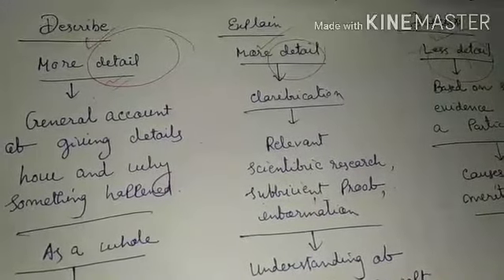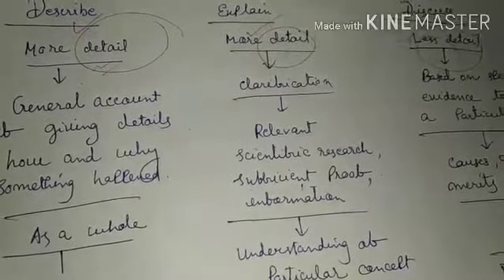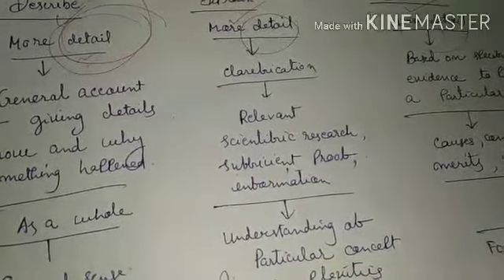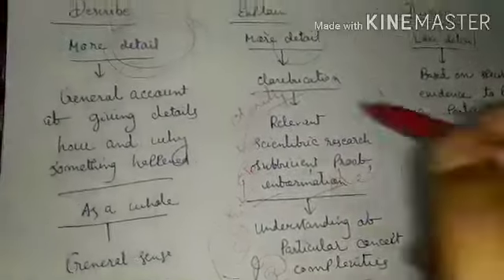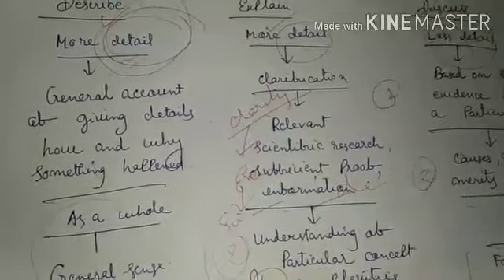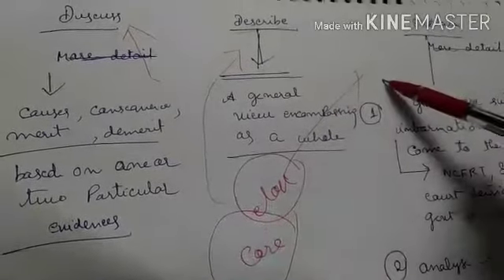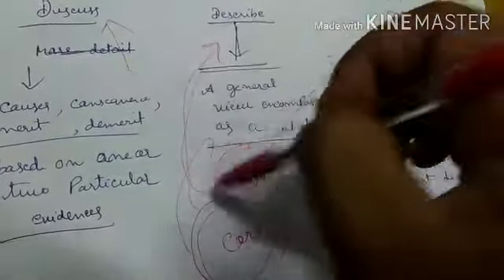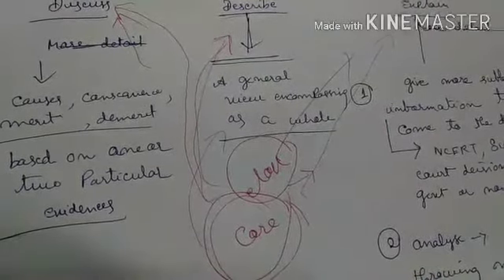*Discuss, describe and explain*- What do they mean for answer writing? Mains answer writing guidance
We often intermingle the meaning of various directives which leads to wrong answer. This video tries to maximize the meaning of these three directives at the best possible ways.

Other videos on answer writing guidance